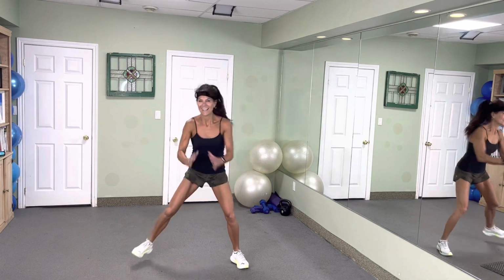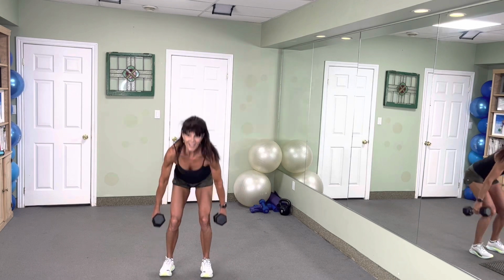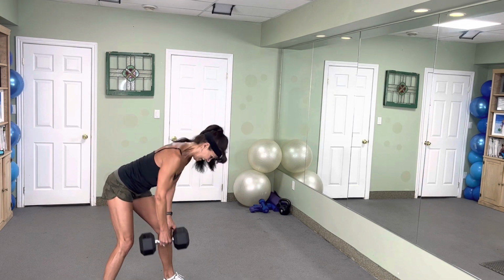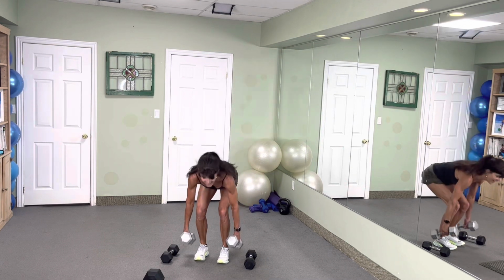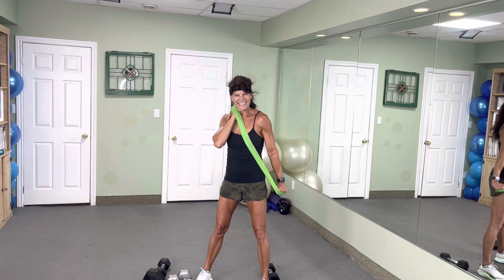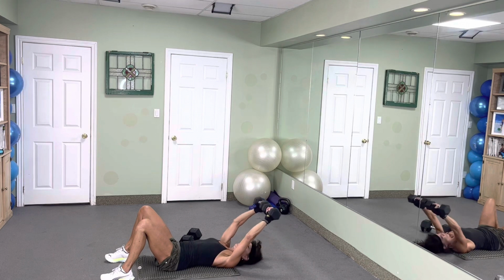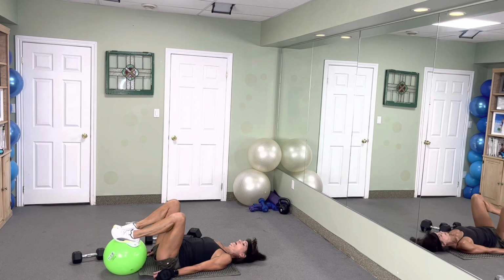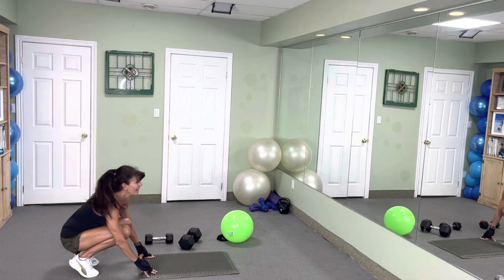Weight training, Low impact, high intensity full body workout - including bands & balls